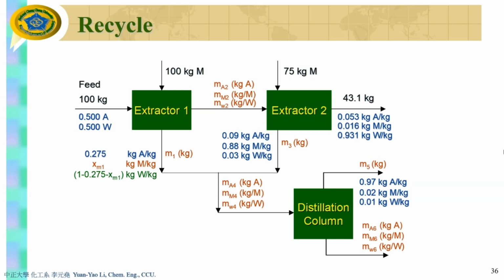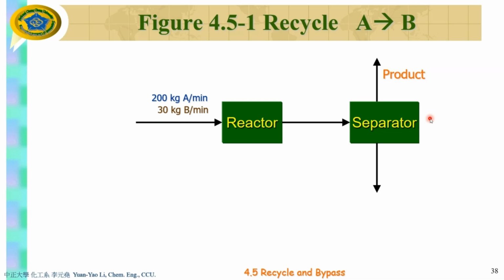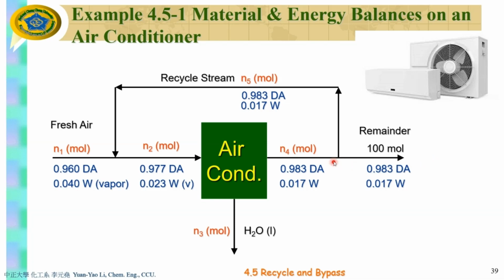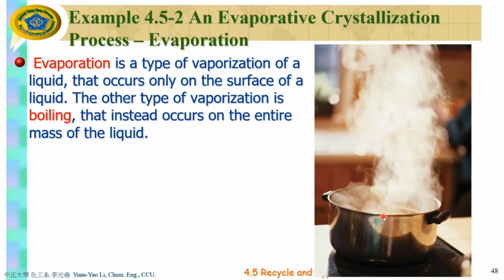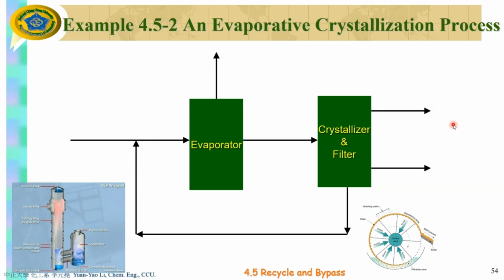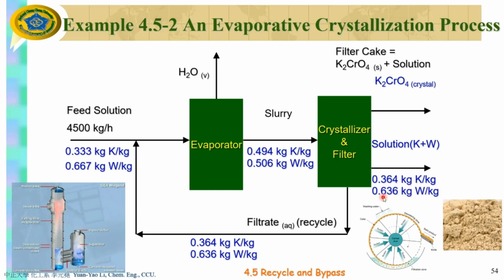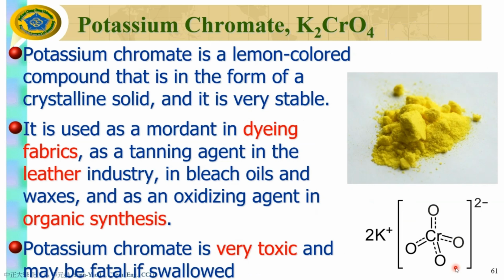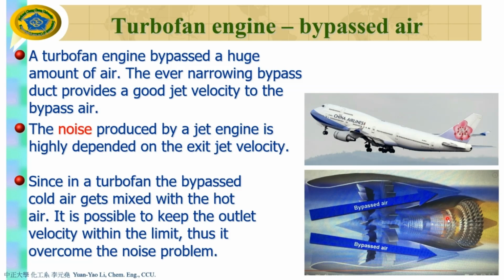20240422 ch 4.5 recycle and bypass